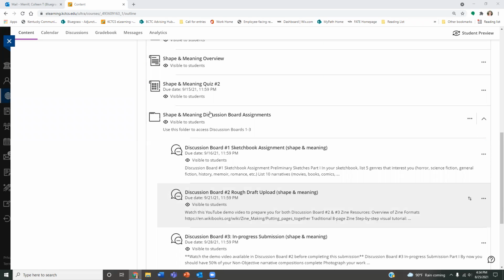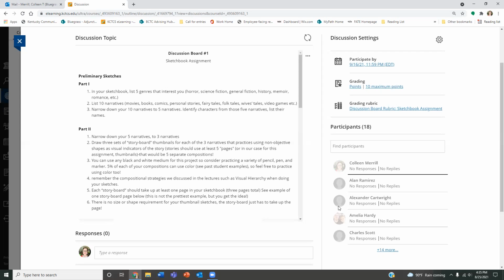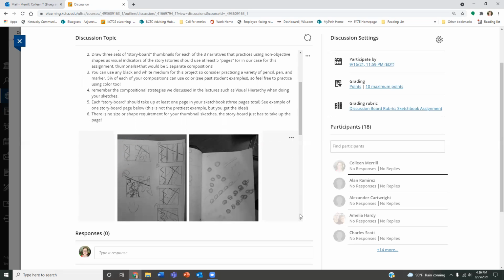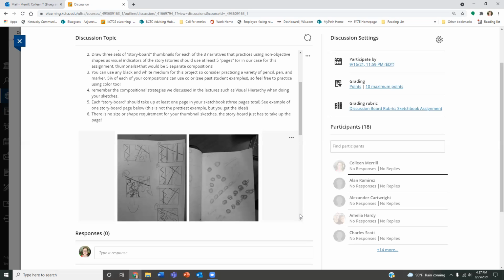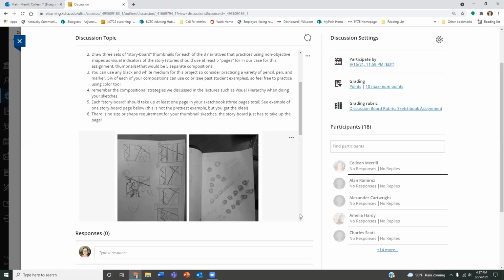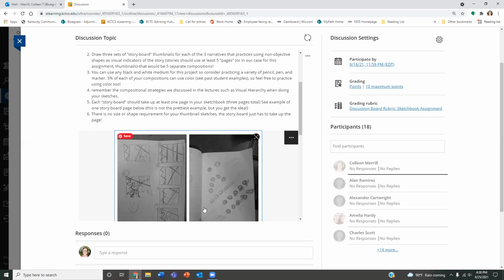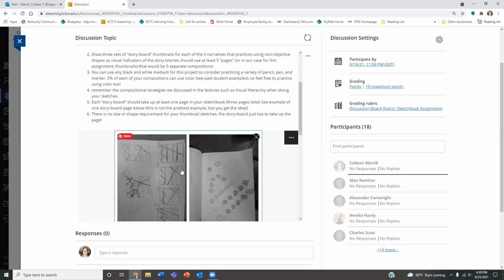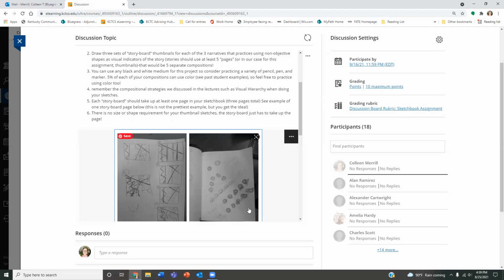Discussion Board #1 Demo (shape & meaning)